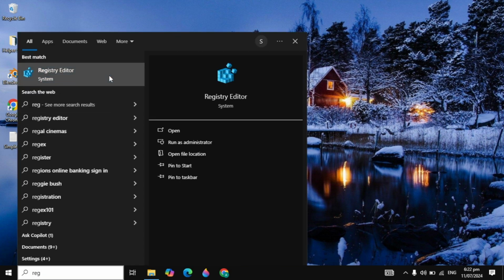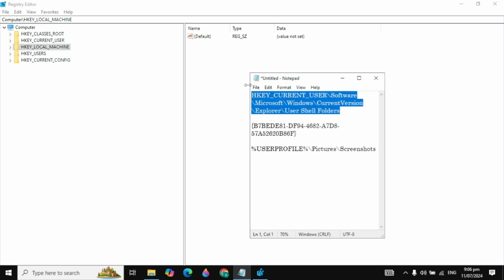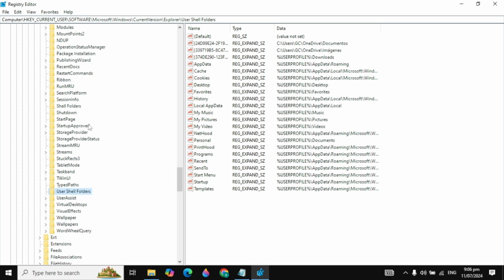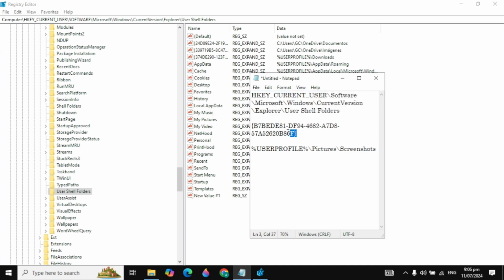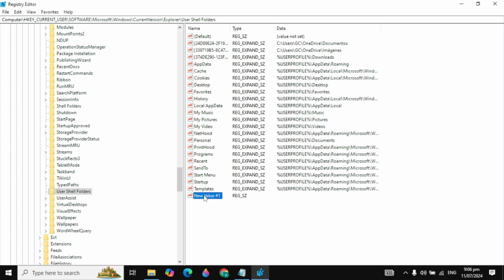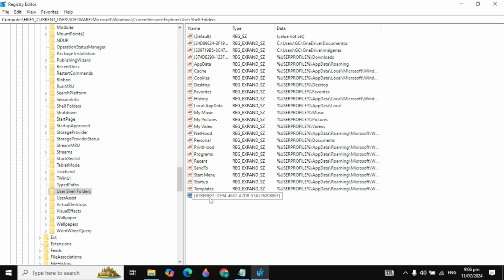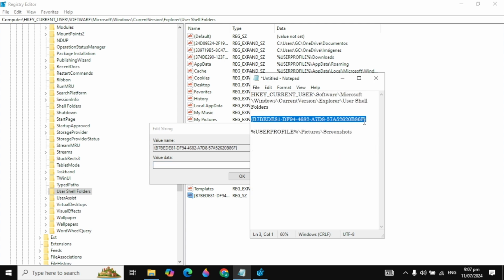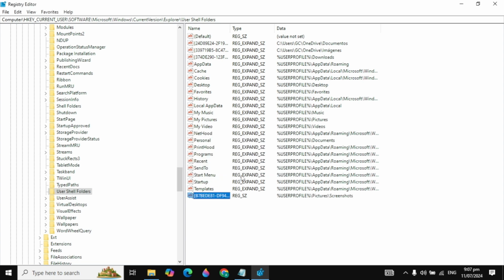How to Solve Screenshots Not Saving in Pictures Folder Problem on Windows 10 / 11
FIX - Screenshots Not Saving in Pictures Folder on Windows 10 / 11 | Screenshots Are Not Being Saved

{B7BEDE81-DF94-4682-A7D8-57A52620B86F}

%USERPROFILE%\Pictures\Screenshots

Are you frustrated because your screenshots are not saving in the Pictures folder on Windows 10 or 11? Don't worry, we've got you covered! In this video, we provide a comprehensive guide on how to fix this issue and ensure your screenshots are being saved exactly where you need them. Say goodbye to the hassle of searching for missing screenshots and hello to a seamless saving process. Whether you're a Windows novice or a tech guru, our step-by-step tutorial will walk you through the troubleshooting process. Watch now to overcome this common problem and make screenshotting a breeze on your Windows device!